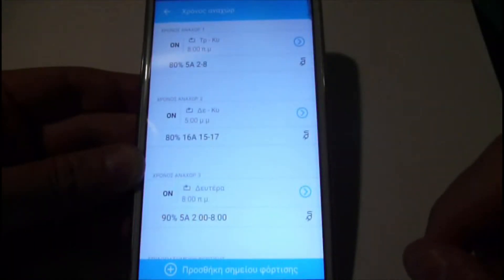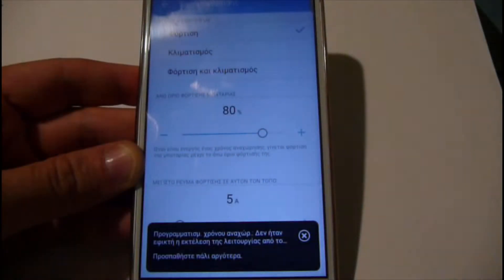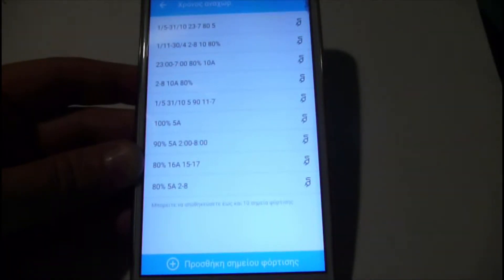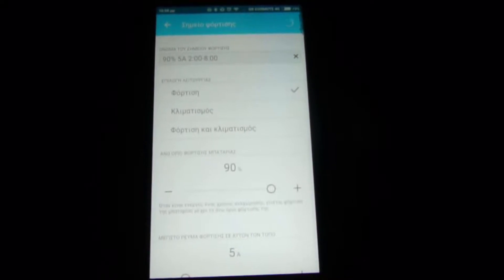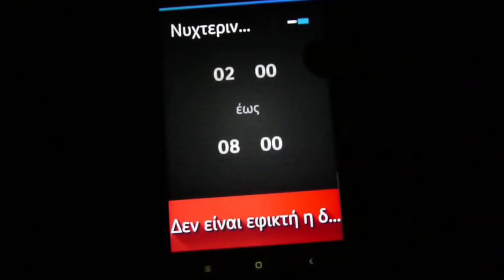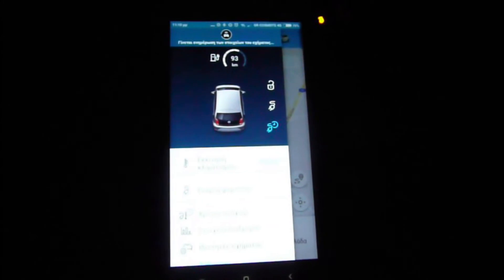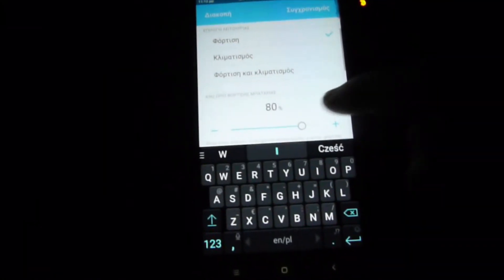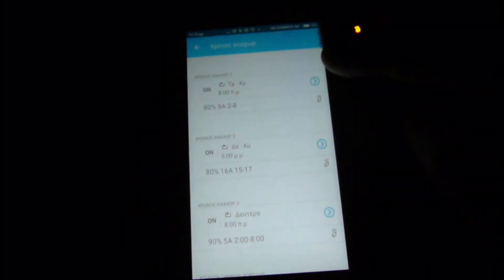Troubleshooting the Volkswagen e-up! Car-Net App Issues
In this video, we discuss the issues I'm experiencing with the Volkswagen Car-Net app, which is causing some charging problems for my Volkswagen e-up! Discover how these issues impact the charging process and what potential solutions exist.